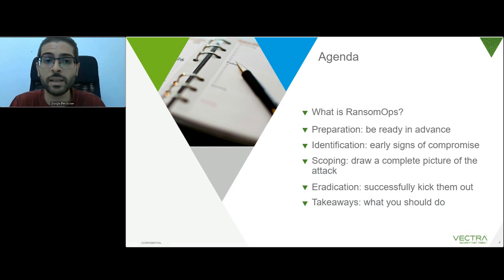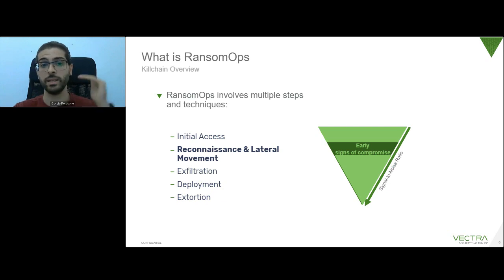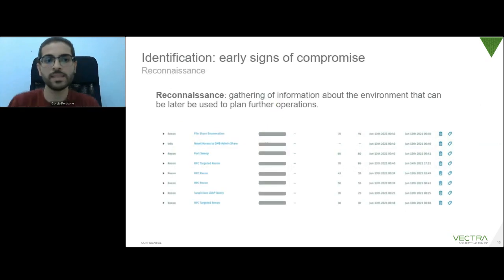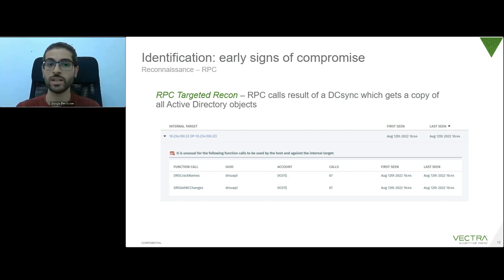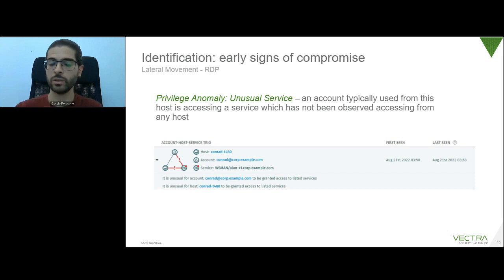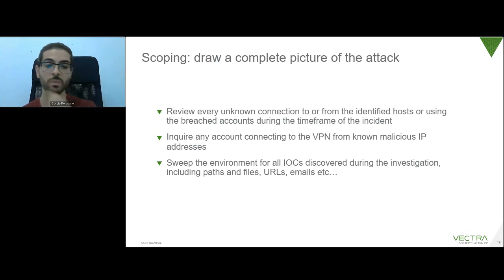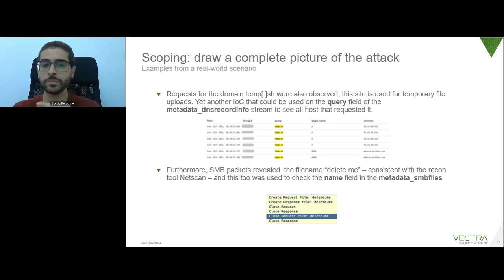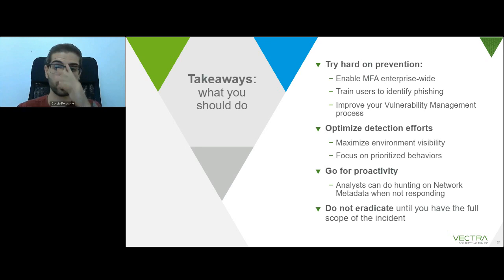Help Revealing Early Signs of RansomOps in Time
The Ransomware threat has evolved to an ensemble of different operations often ran by various actors, which does not indicate anymore just the encryption of files but the entire process including Initial Access and Lateral Movement phases. Still, it is one of the worst threats all organizations are facing, due to the high impact it can have on the business operativity.

Giorgio Perticone, a Consulting Analyst of the Vectra MDR team, deep dives on what are the characteristics of Ransomware Operations and showcases what the possible early indications of a compromise are, in order to respond to the incident before it is too late. In this video you will learn:

- What RansomOps is and how it works
- What early indications to expect on a network environment
- How to prevent or respond effectively to such threat

00:00 Revealing Early Signs of Ransomware in time
02:18 What is RansomOps?
08:23 The Incident Response process
08:33 Preparation: How to prevent a ransomware attack
13:29 Identification: How to detect early signs of a ransomware attack
27:47 Scoping: Uncover the full scope of the ransomware attack
36:11 Eradication: How to remove the ransomware operation team before it is too late
38:30 What to do to avoid a ransomware attack